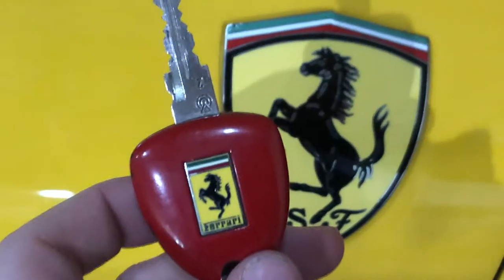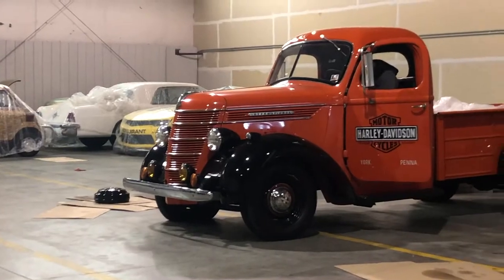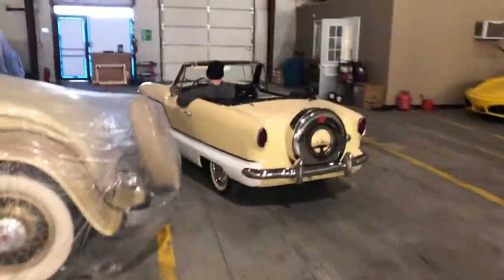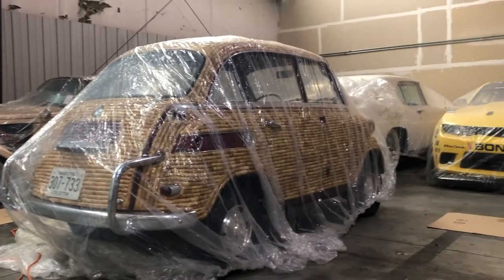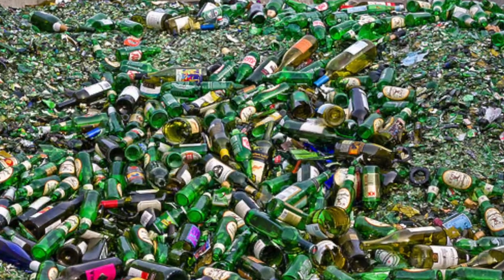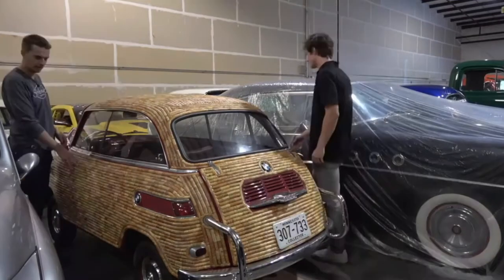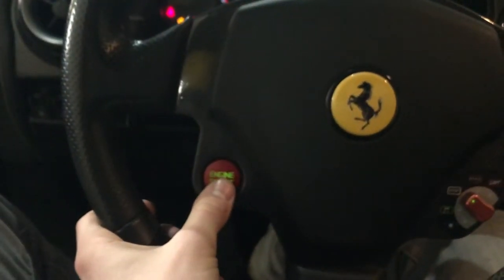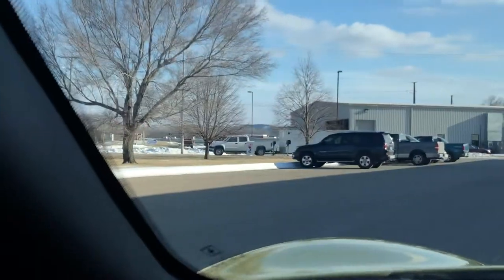Ferrari F430 Spider vs. Midwest Snow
Ferrari F430 Spider, 1958 BMW 600, 1960 Metropolitan
Moving to the Midwest Dream Car Collection (Part 2)

Hoovie's Garage: This 21-Year-Old Curator Helped Buy 70 Cars in 7 Months!